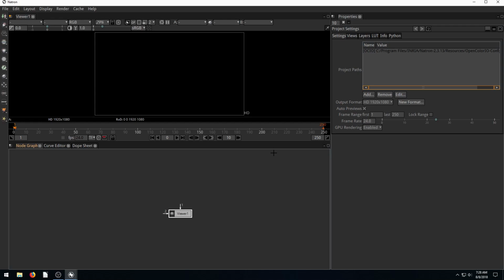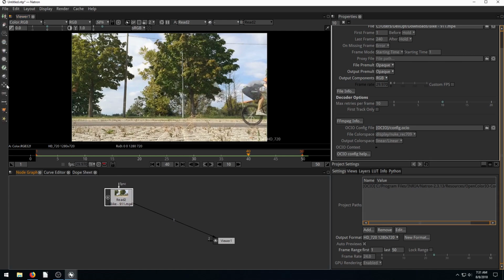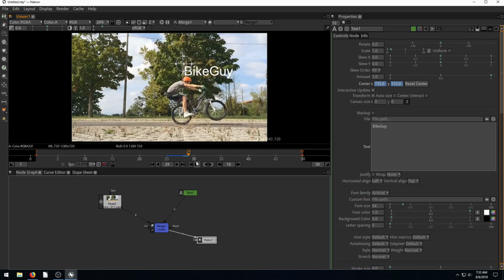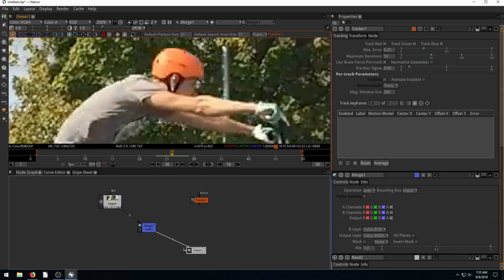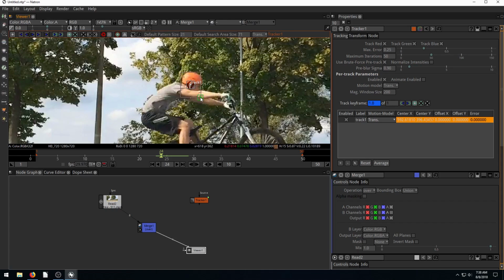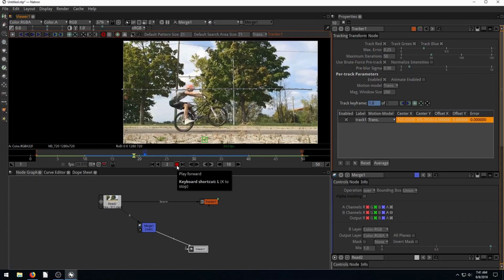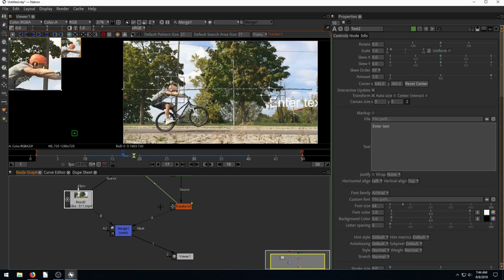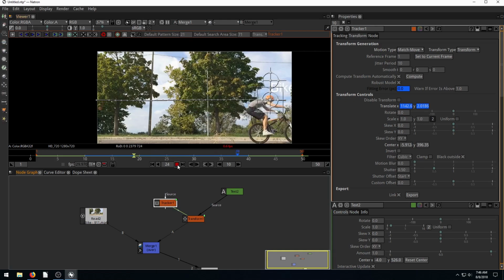Natron Lesson 14 - Tracker and Match Move to Map to a Path